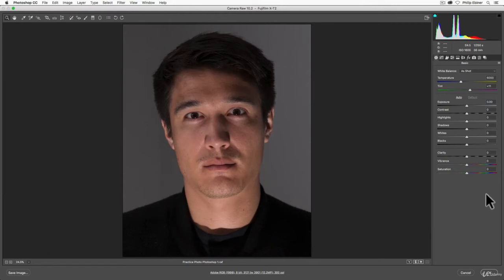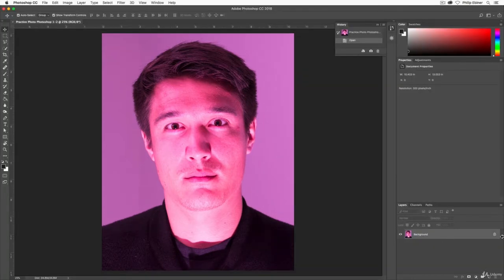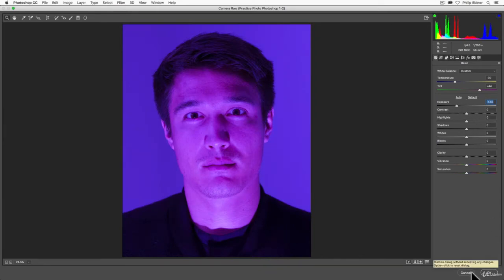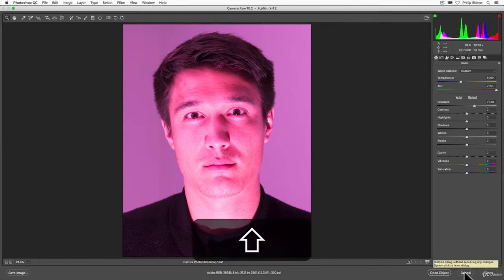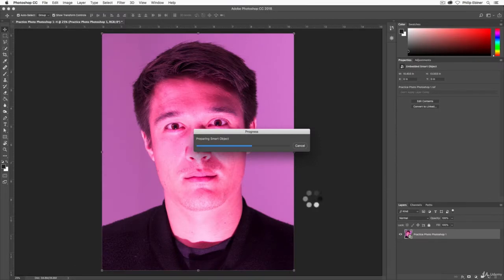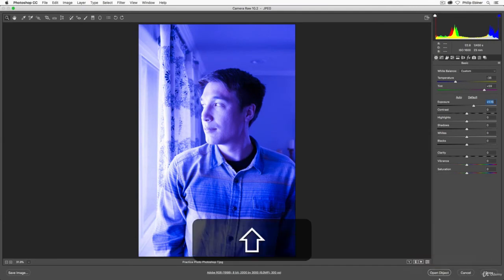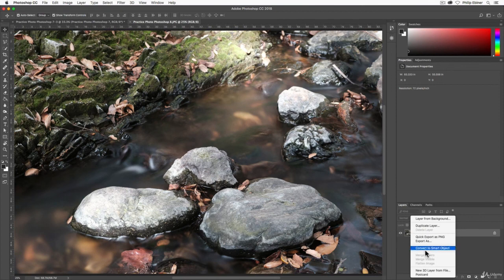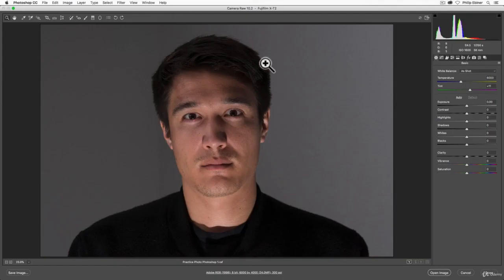26.6 Proper Photo Editing Workflow in Photoshop